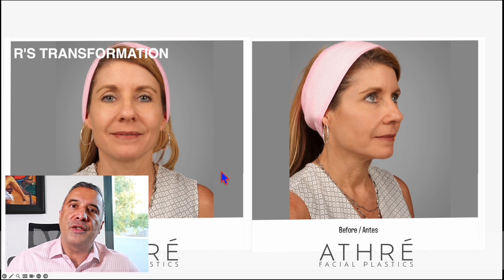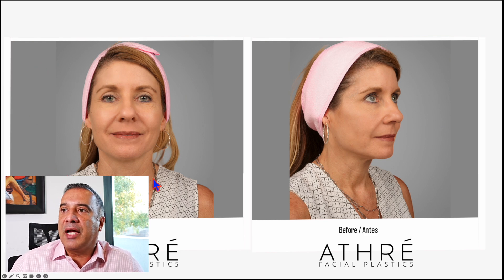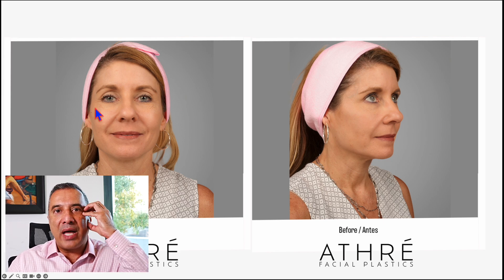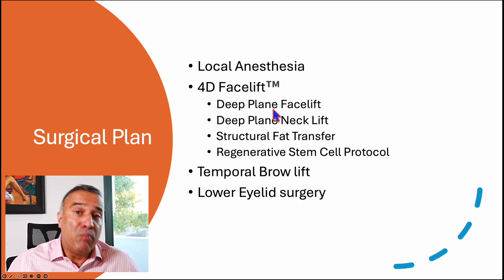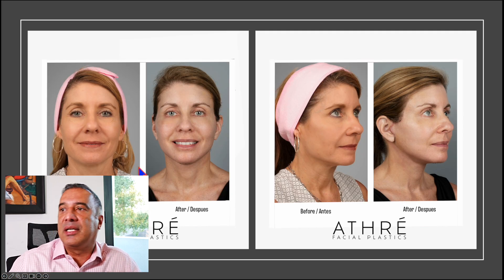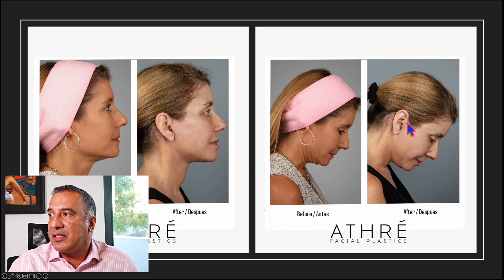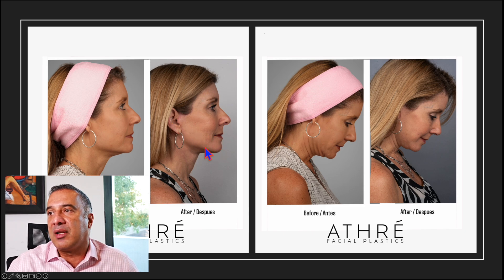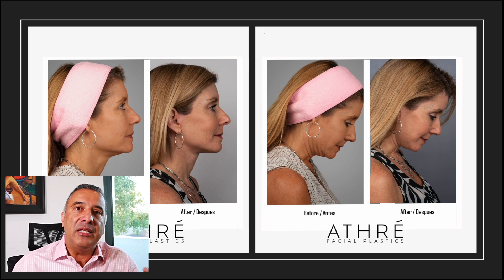4D facelift: Analysis, Game plan, results and a patient testimonial of Full face facial rejuvenation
Description: Witness an incredible transformation with our latest 4D facelift procedure! In this video, we showcase the dramatic before and after results of a full face rejuvenation, highlighting the effectiveness of advanced cosmetic techniques.

Our 4D facelift goes beyond traditional methods, offering a comprehensive approach to revitalizing your appearance. From tightening sagging skin to restoring youthful contours and smoothing wrinkles, this innovative procedure delivers a natural and refreshed look.
💎 Key Highlights:
0:00 Introduction
0:36 Frontal view analysis
1:48 Lateral view Analysis
2:00 Surgical Gameplan with Step-by-step breakdown of the 4D facelift process
2:50 7 days post operative before and afters
3:39 2 months postoperative
4:45 Conclusion
5:00 Patient testimonial

If you're considering a facelift or simply curious about the latest advancements in cosmetic surgery, this video is a must-watch!

Dr. Raghu Athre, MD FACS
Athre Facial Plastics | Houston, TX USA